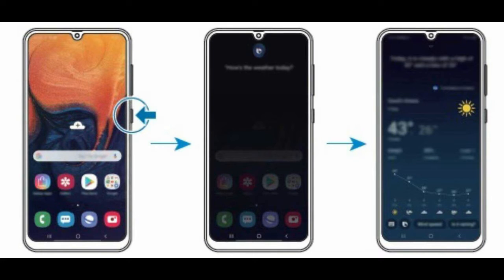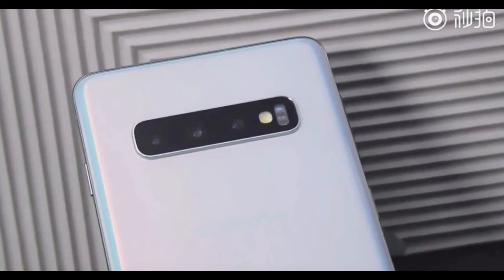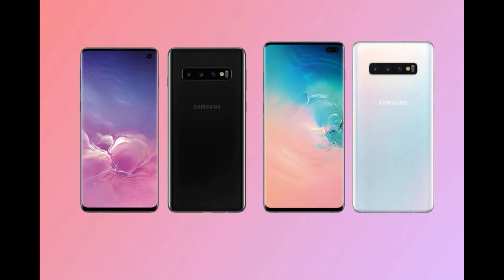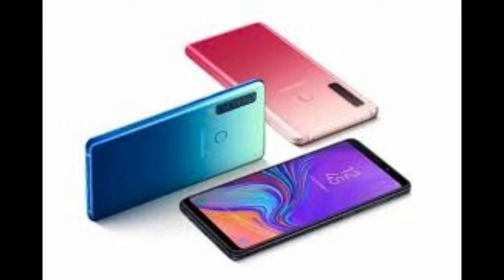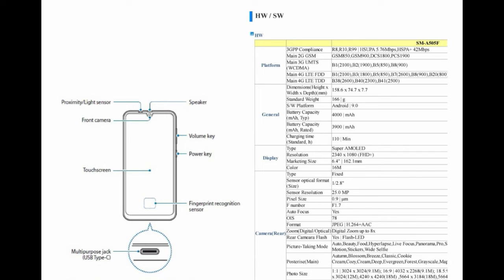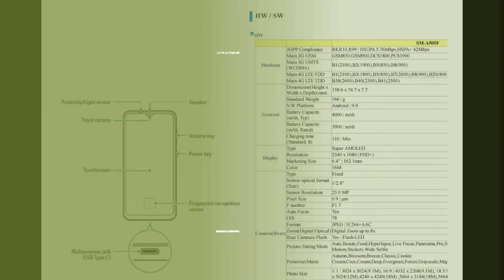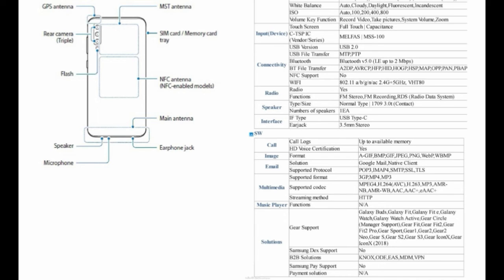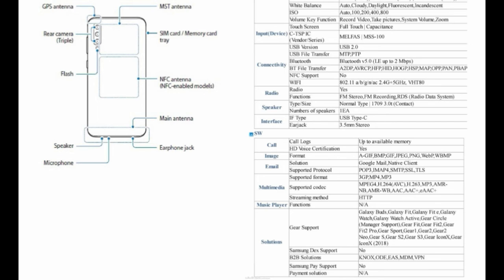Galaxy A50 Leaked confirmed In-display Fingerprint Scanner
As different leaks on galaxy s10, m30 etc are int he market a new device is added to the list by the leak of galaxy a50 smartphone leaks which confirms in display fingerprint scanner.